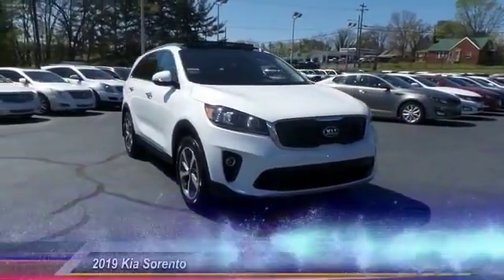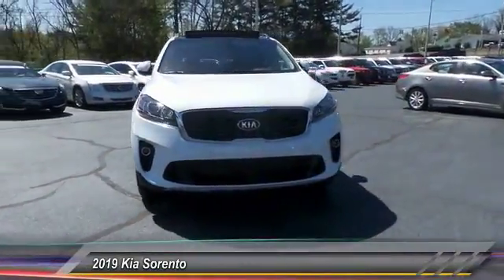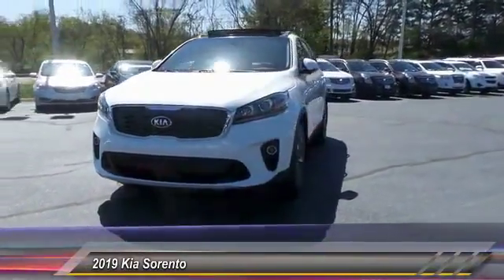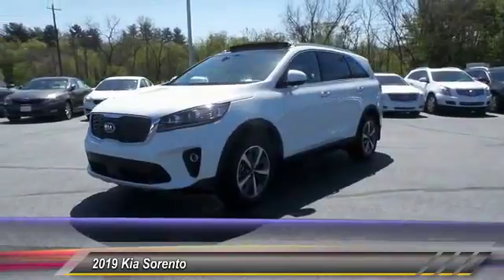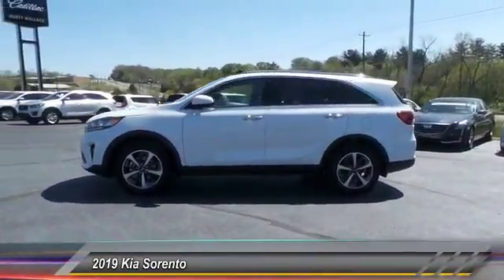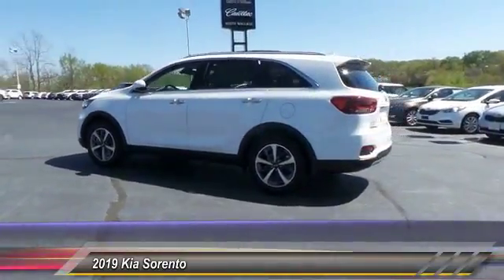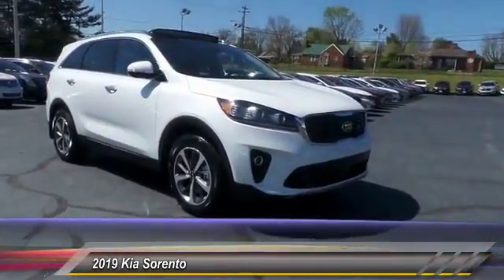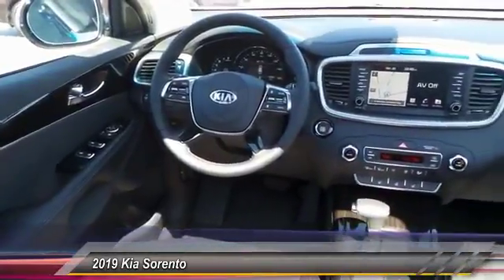2019 Kia Sorento New Rusty Wallace Auto Morristown, TN Live K5344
Don't miss this 2019 Kia Sorento. It's equipped with great features. You'll want to take this suv home. Make a great choice today.